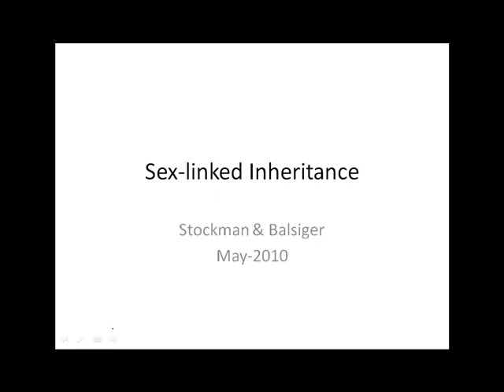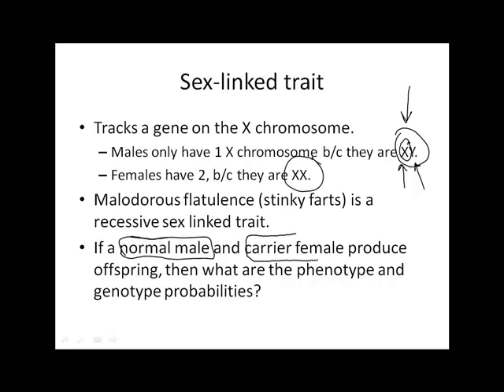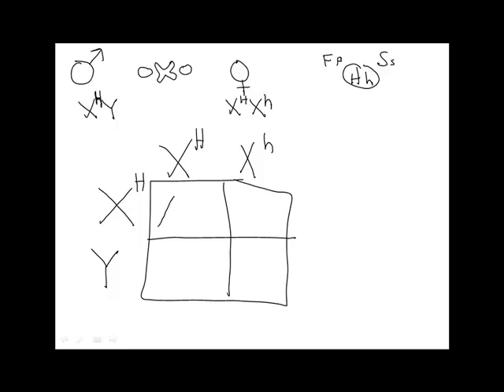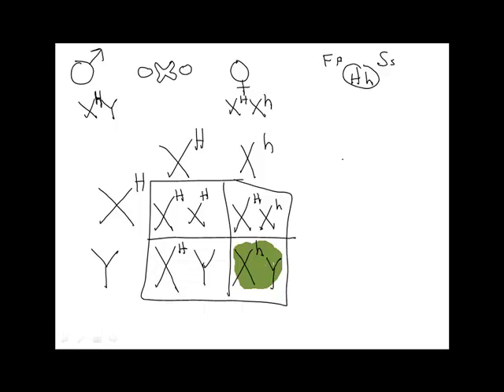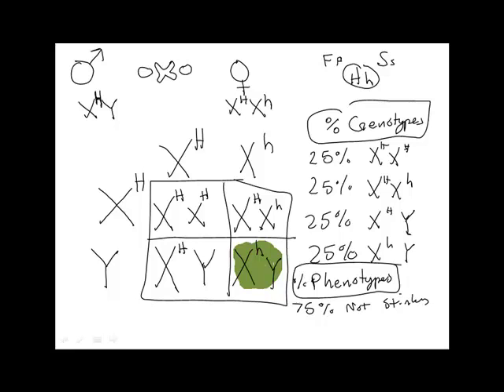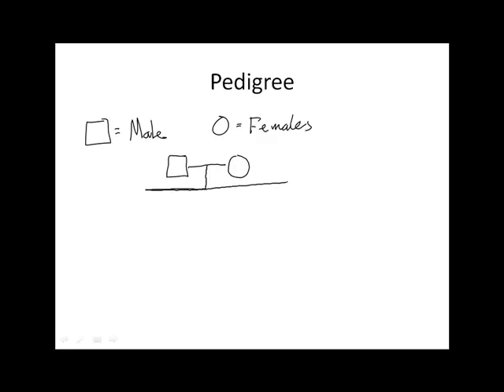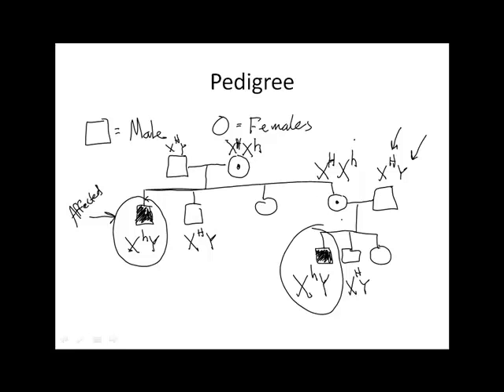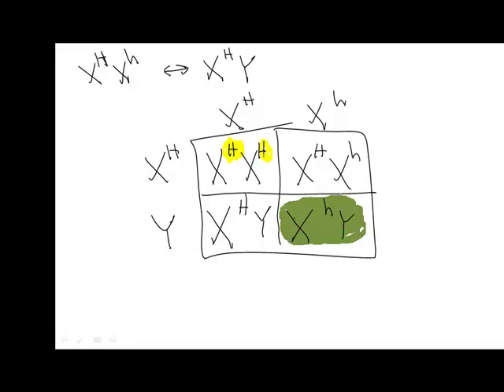SexLinked_Pedigree.mp4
A video describing sex linked inheritance patterns through the use of pedigrees.